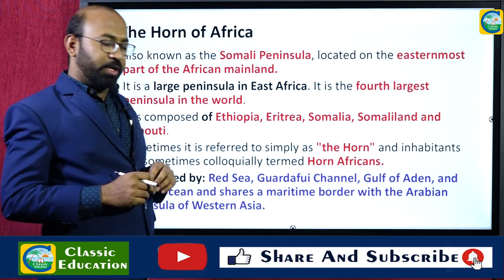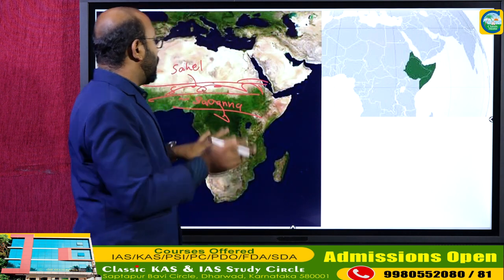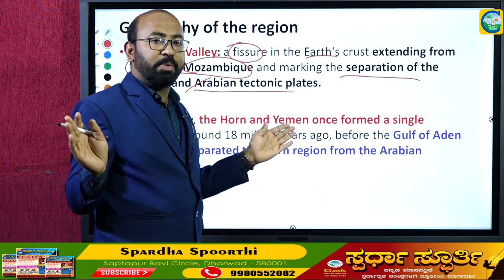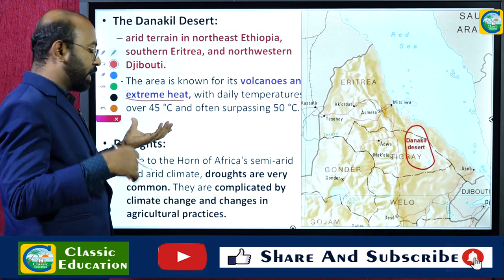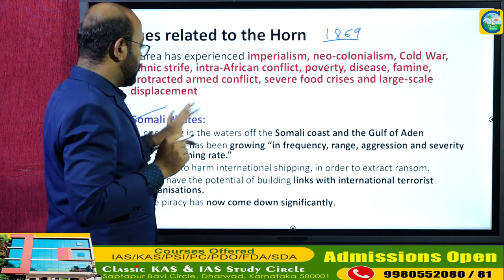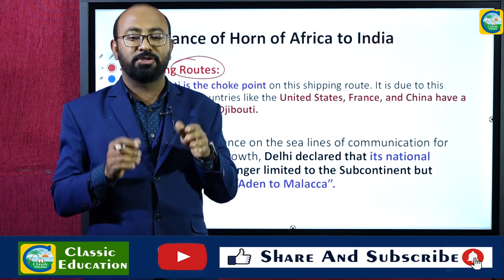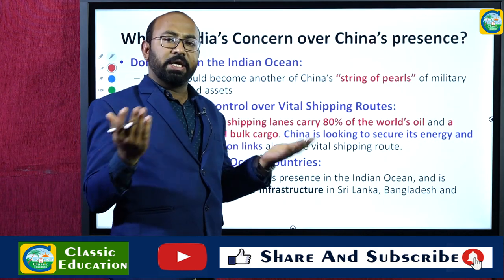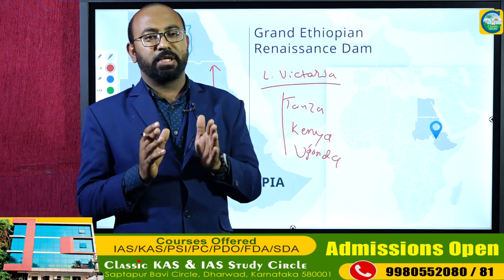Horn of Africa||China and India's Interests||Grand renaissance Dam||complete analysis with map